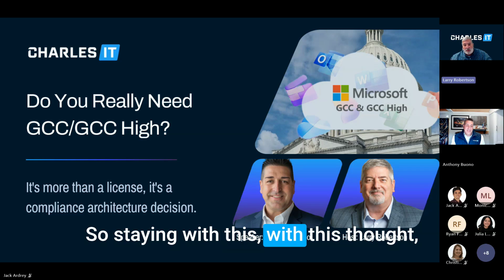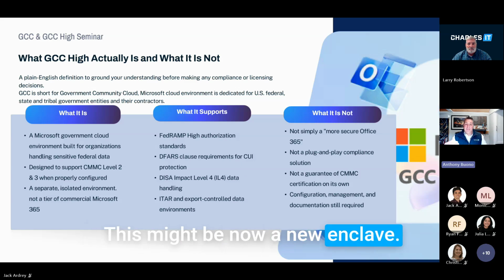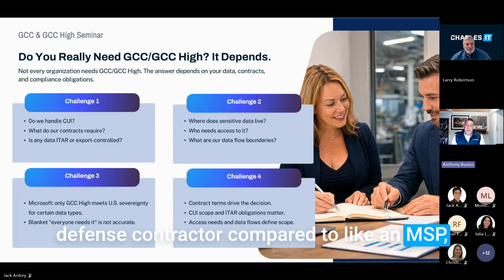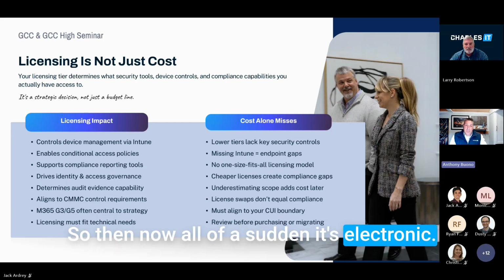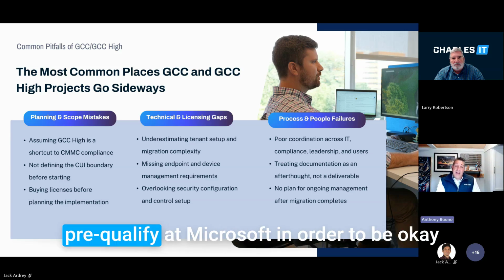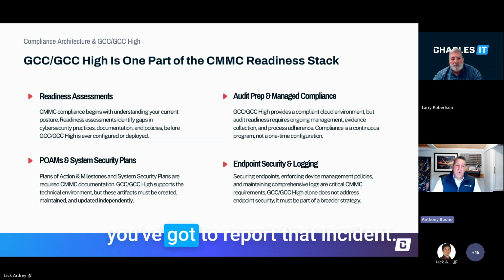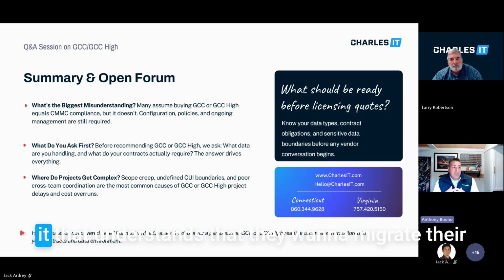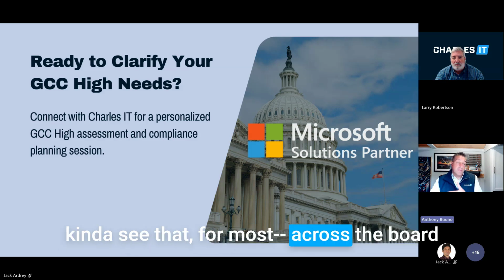Do You Really Need GCC High? GCC vs. GCC High for CMMC, CUI & ITAR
Do you really need Microsoft GCC or GCC High for CMMC compliance? And what’s the difference between Microsoft Commercial, GCC, and GCC High?

In this webinar, Anthony Buono and Larry Robertson from Charles IT break down what government contractors and defense contractors should understand before purchasing GCC or GCC High licensing, including how CUI, ITAR, DFARS requirements, CMMC Level 2, licensing, security controls, and migration requirements affect the decision.

We cover:

→ What’s the difference between Microsoft Commercial, GCC, and GCC High?
→ Does CMMC Level 2 automatically require GCC High?
→ When does CUI or ITAR point toward GCC High?
→ Does purchasing GCC High make you CMMC compliant?
→ What should you evaluate before requesting a GCC High quote?
→ What’s involved in a GCC High migration?
→ M365 G3 vs. G5 and why licensing should match user roles and CUI boundaries
→ How endpoint management, Intune, Entra ID, policies, logging, evidence, SSPs, and POA&Ms fit into CMMC readiness
→ The biggest mistakes organizations make when planning a GCC High environment

The key takeaway: GCC High isn’t simply a Microsoft 365 licensing decision. Your contracts, data, users, devices, CUI boundary, security architecture, compliance requirements, and future business needs all need to be considered before choosing an environment.

If your organization handles, or expects to handle, CUI or ITAR data, Charles IT can help you determine the right Microsoft government cloud environment and build a roadmap for licensing, migration, security, and CMMC readiness.

Contact Charles IT to discuss your GCC/GCC High requirements and next steps.

Note: Captions were added with AI but the content and presentation were designs by real people and the presenters are real Charles IT team members who presented live.